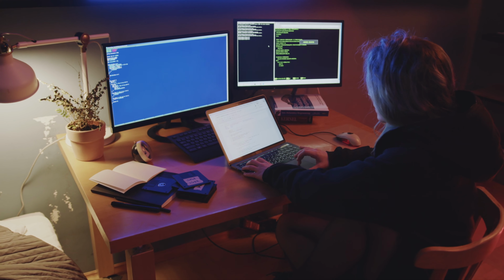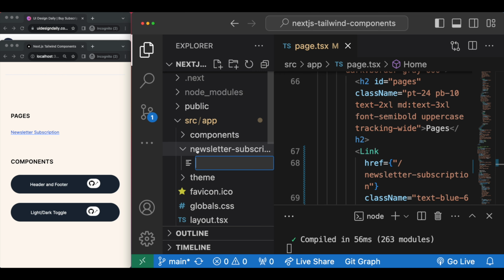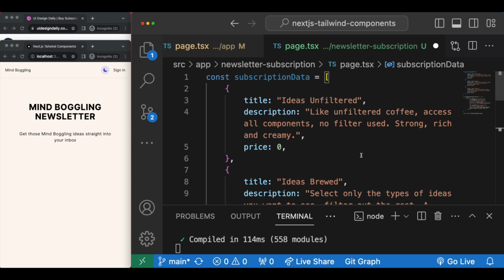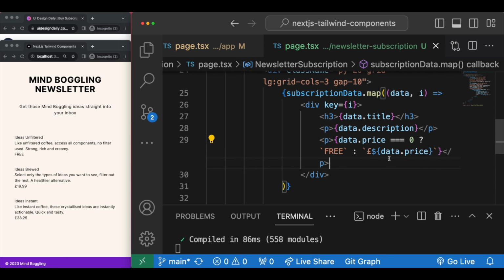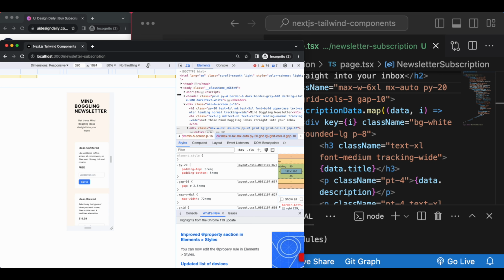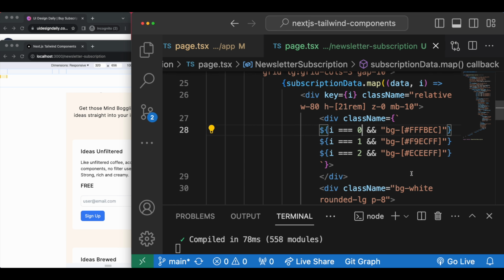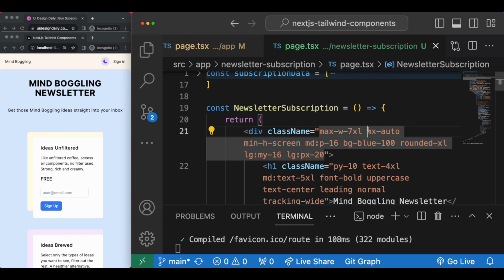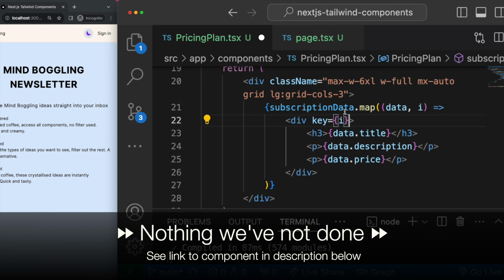03. Pricing Plan | Learn Next.js + TailwindCSS In Components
Learn Next.js (TypeScript, App Router) + TailwindCSS In Components.

All frontend and broken down into useful components so that you can take what you need and build out the website or web platform you have in mind.

The idea is that you can learn the basics of Next.js and TailwindCSS and use these individual components as starters for your future projects.

👩‍💻 *Links:*